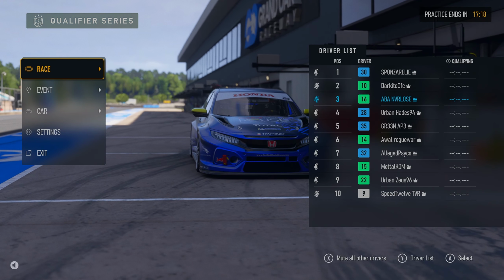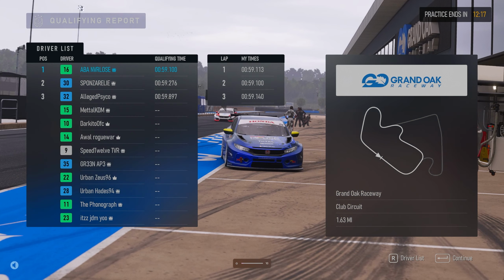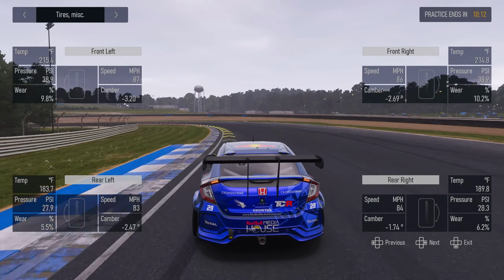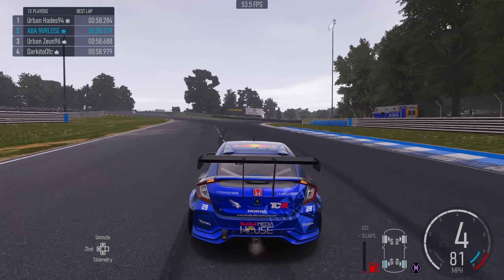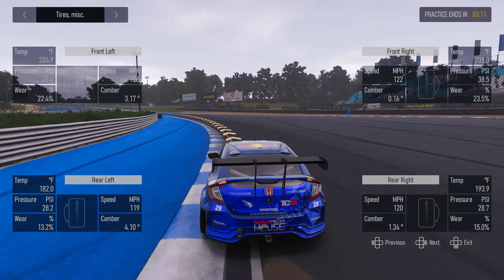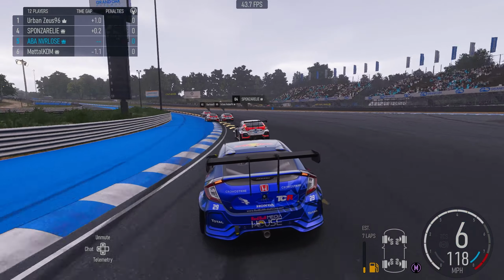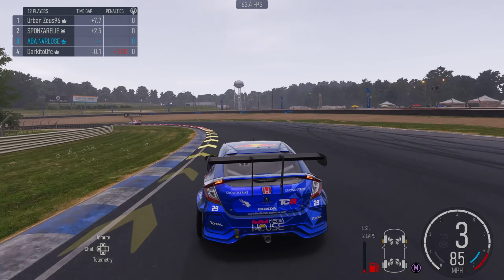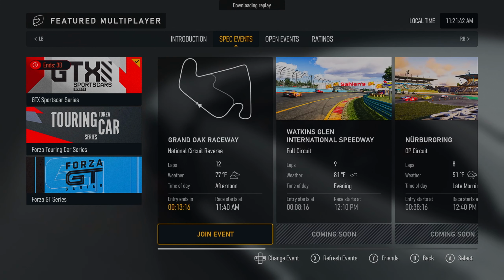Forza Motorsport (2023) - Tips to win Online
A quick guide on how to test tires, fuel in practice and best strategy to get fastest lap in qualifying.